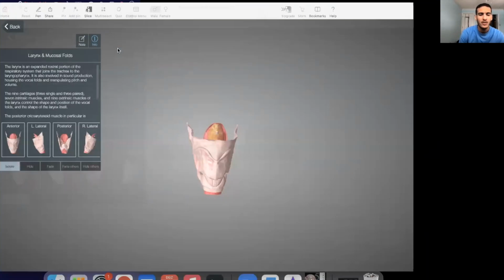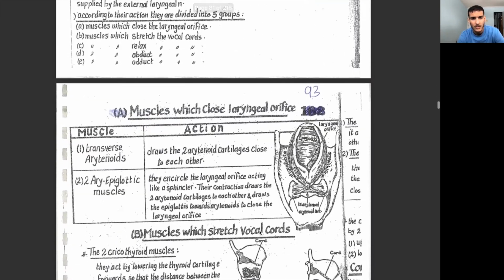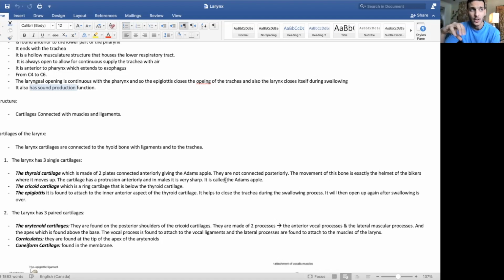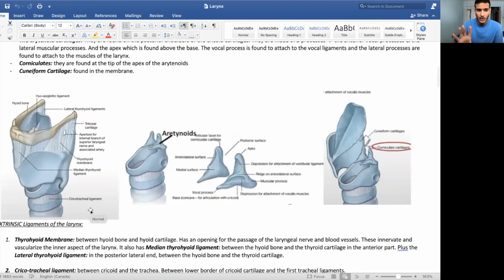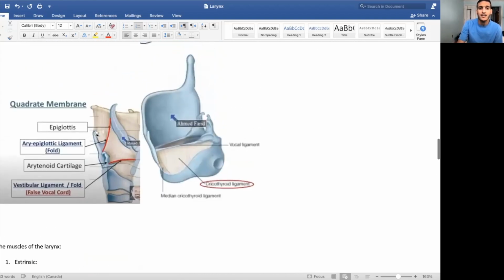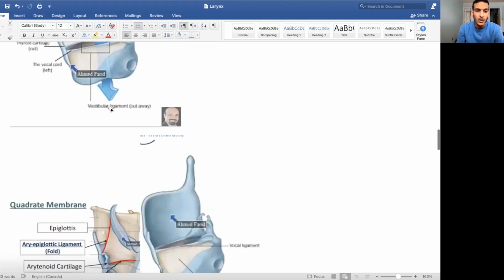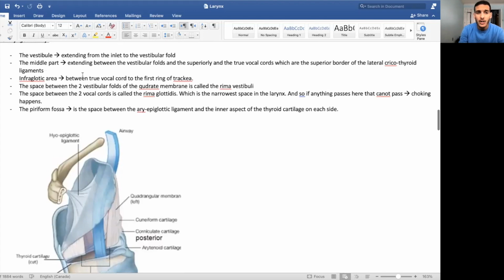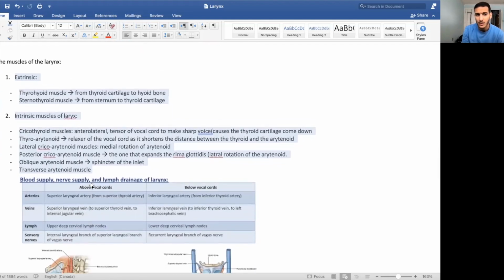Larynx | Cartilages | ligaments | laryngeal cavity | Muscles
In this video, I include an animated view of what I want to discuss about the larynx. The video also includes a well put notes section for you view. I also explain in details how the structures are aligned around each other with the presence if the ligaments and muscles of the larynx. I also touch upon the Rima glottis which is enclosed within the vocal cords.